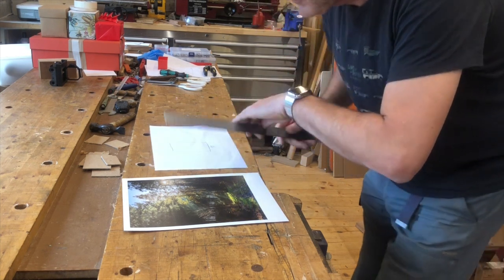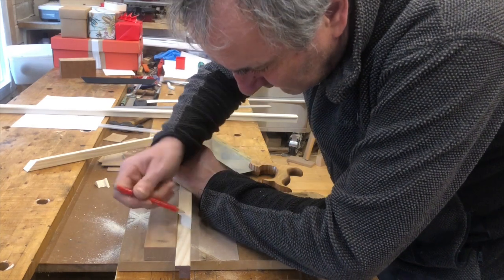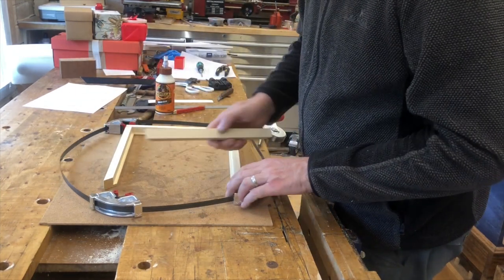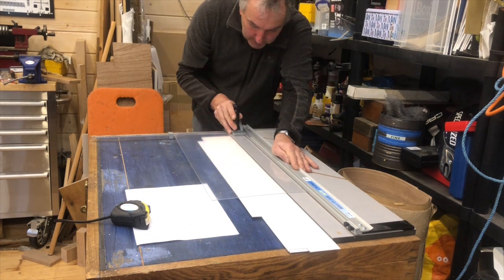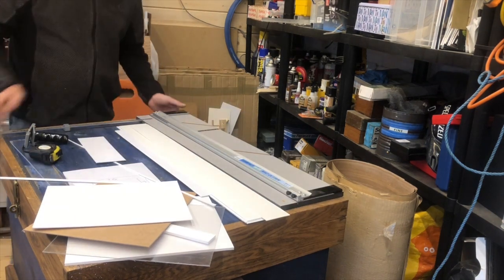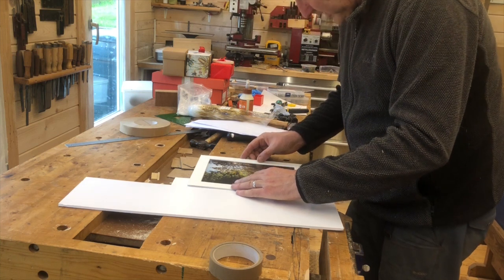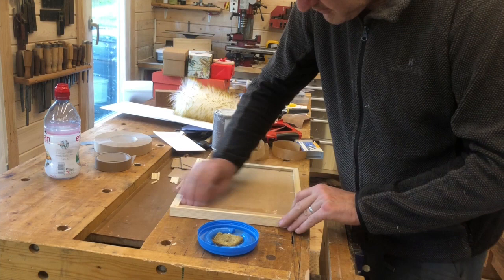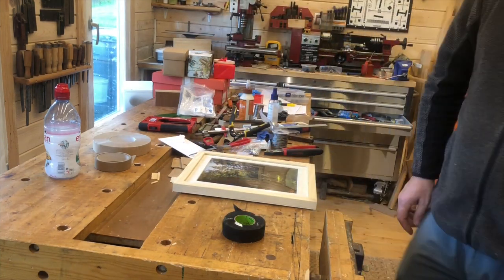Framing a picture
This video is about Framing a picture